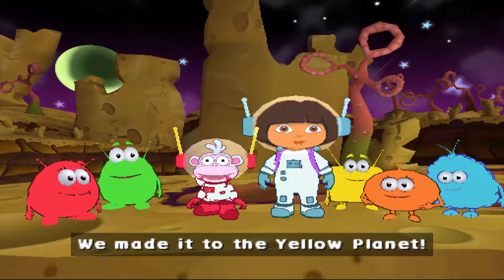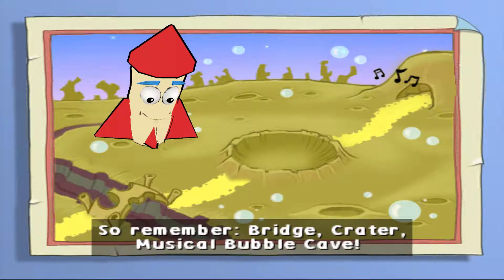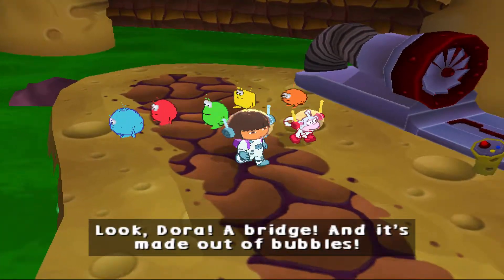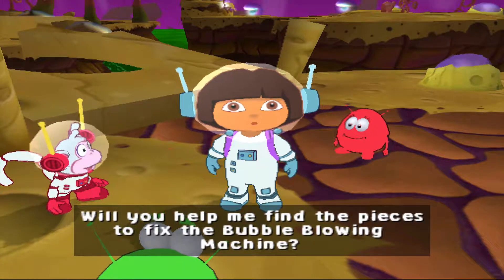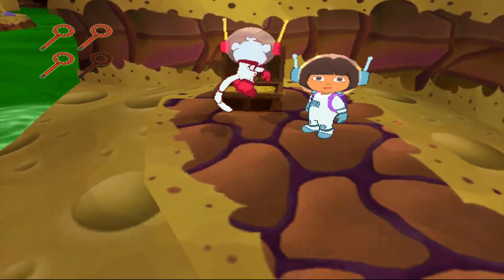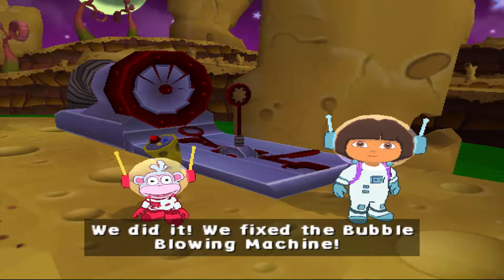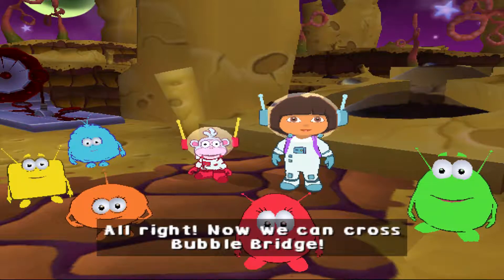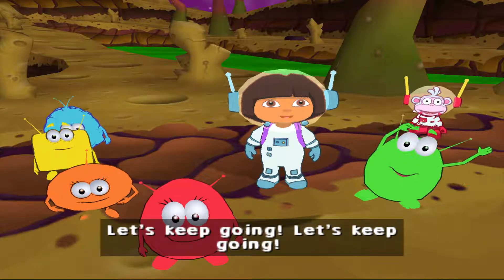Dora the Explorer: Journey to the Purple Planet - Walkthrough - Part 6